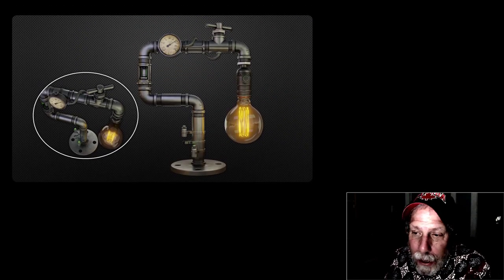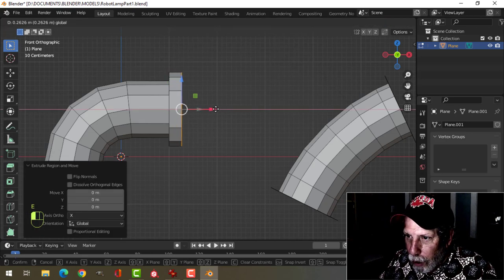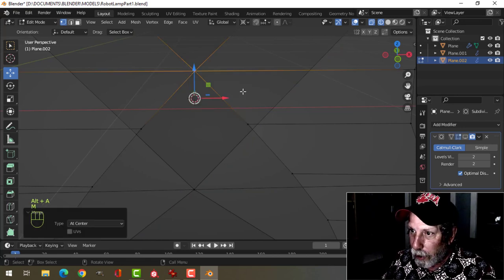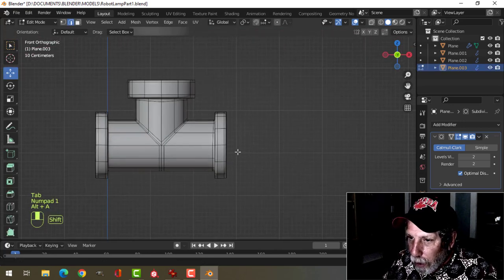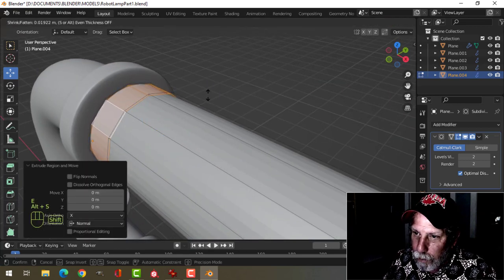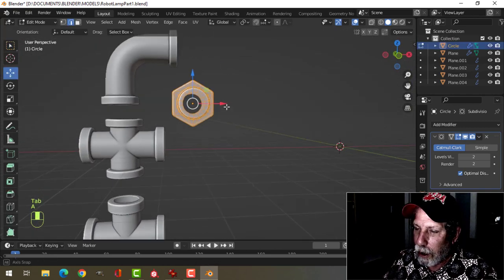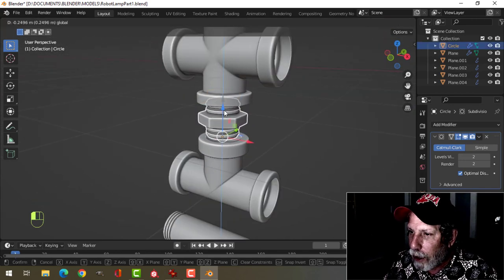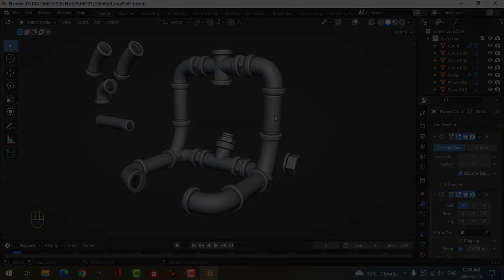BLENDER: ROBOT LAMP (PART 1)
In this video, I begin to model the pieces needed to create a robot lamp (or pipe lamp) similar to the steampunk lamp I modeled here:

Once modeled, the pipe pieces can be assembled into many different poses.  I will choose one (or maybe two) that I prefer, and make those.

In coming videos, I will model the head, the bulb and any other pieces we need.  And then I will do materials/textures in Substance Painter and Blender.

Hope you like this series!

~ zerobio